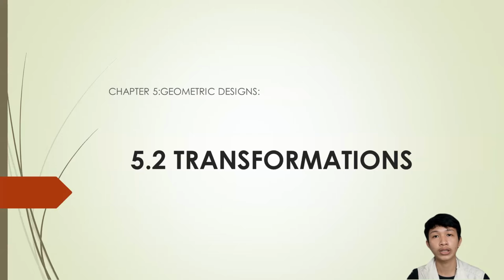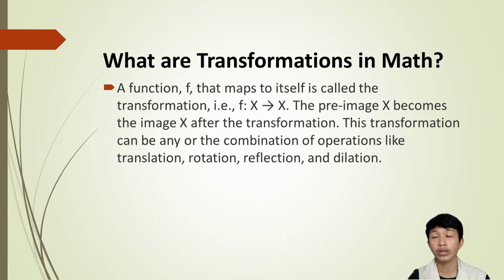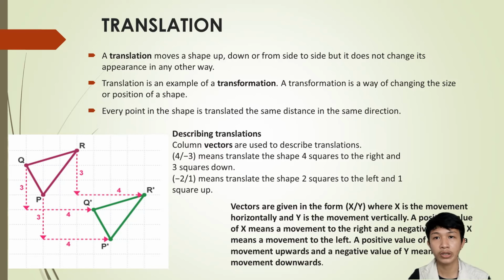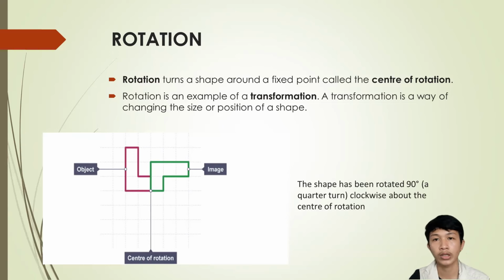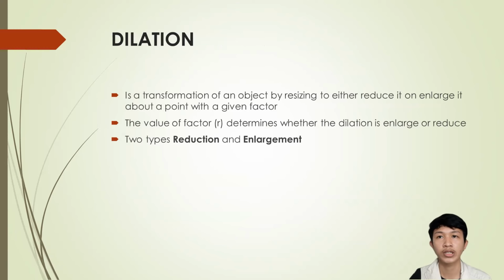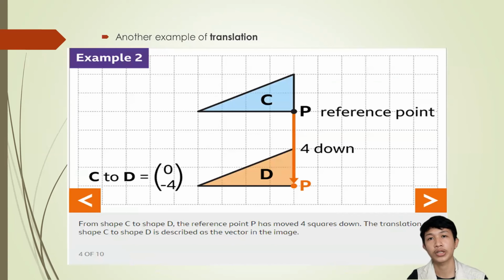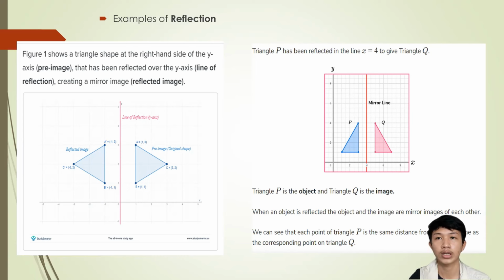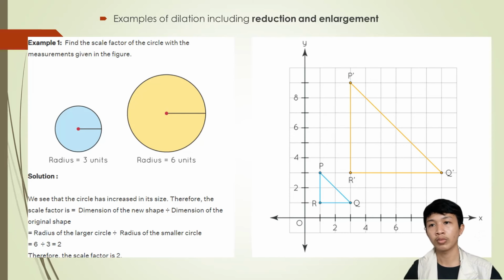MATHEMATICS AND MODERN WORLD